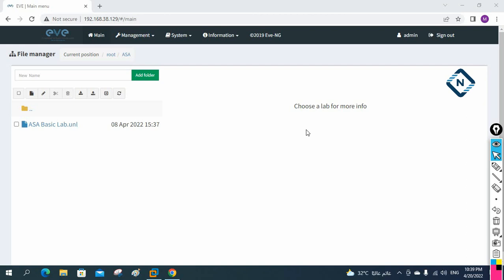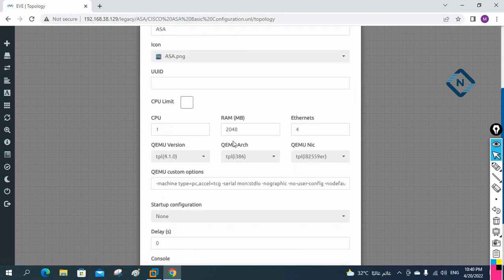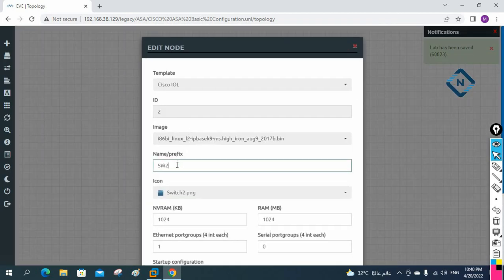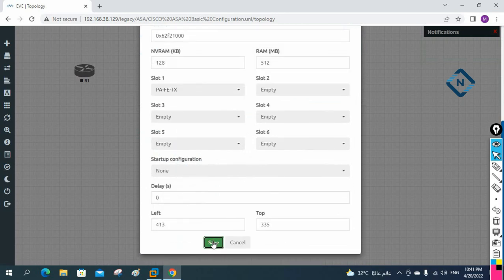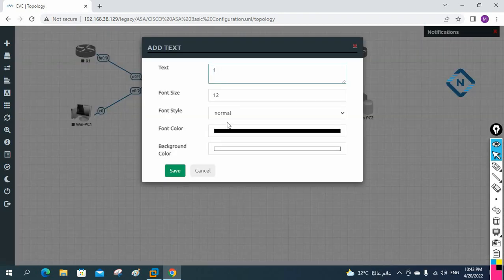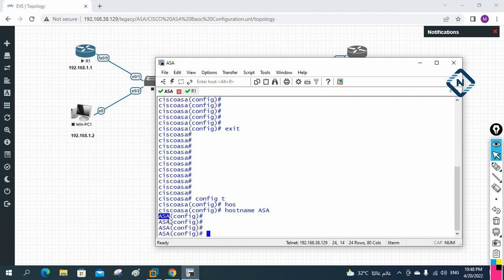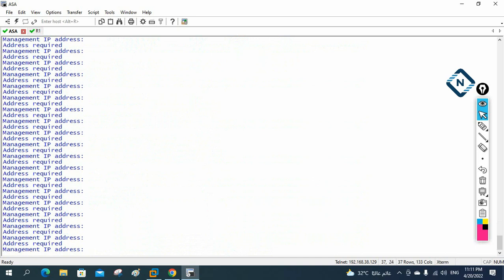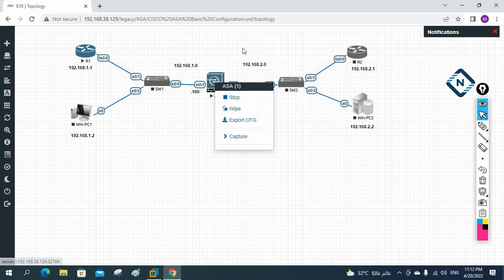4 .CISCO ASA Basic Configuration Part 1 | Networkforyou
4 .CISCO ASA Basic Configuration Part 1  | Networkforyou

Hello Everyone,

In this video we are going to discuss CISCO ASA Basic Configuration Part 1.
Thanks.

About us:
Thanks